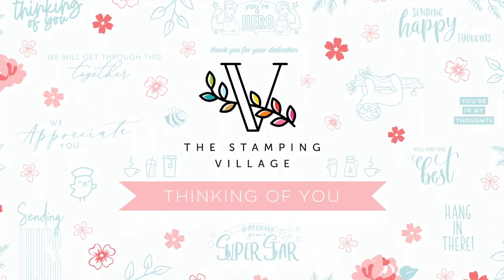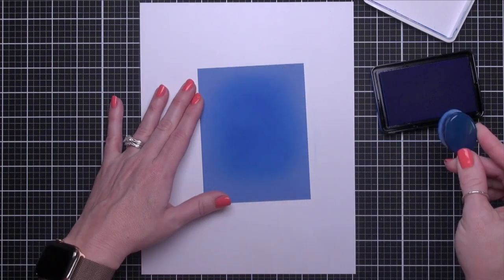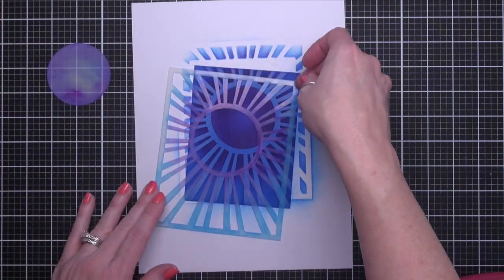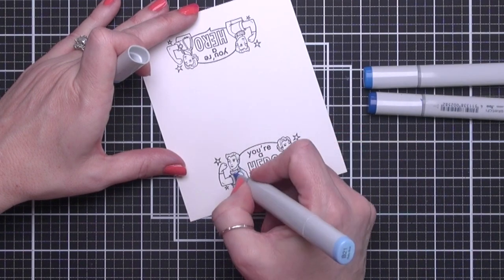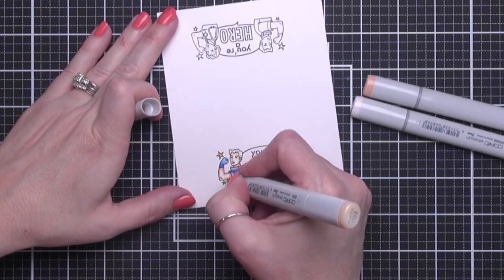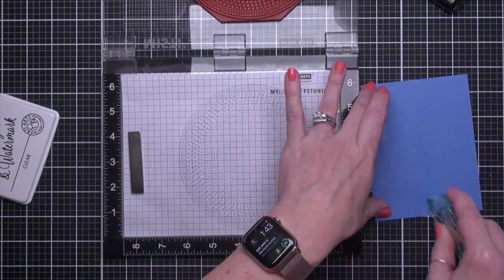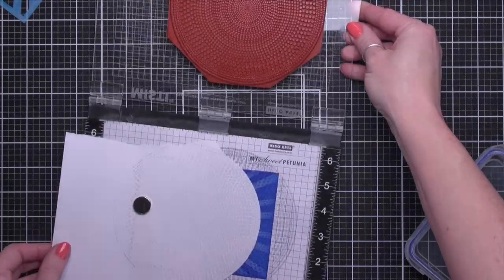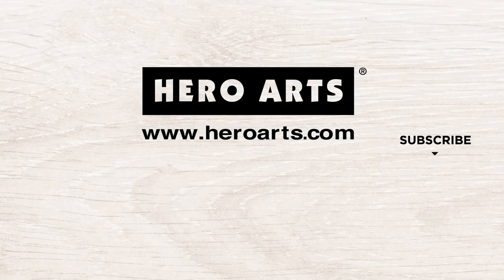Comic Pop Art | The Stamping Village Thinking of You Hop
In this video tutorial Janette Kausen shares how to create a Comic Pop Art project with The Stamping Village Thinking of You stamp set.

Hop along with us and other Stamping Village members! Each company has donated a $50 gift card to their shop. Winners will be chosen from comments left on YouTube videos. Leave a comment on each video by Sunday May 24 , 2020. All winners will be announced on on The Stamping Village Facebook page on May 29th, 2020.

Shop for The Stamping Village Thinking of You stamp set at any of the Village member company websites. It will be available at heroarts.com in June.